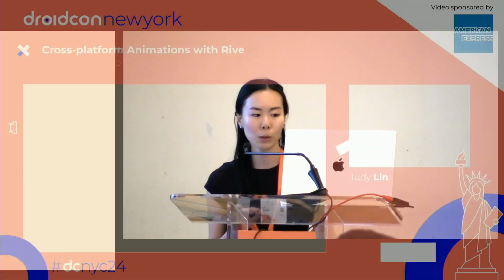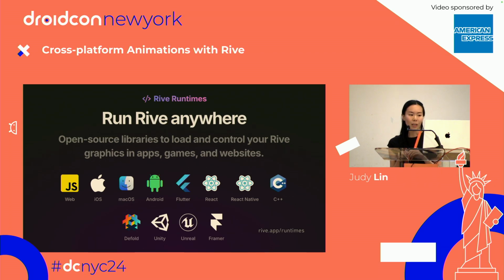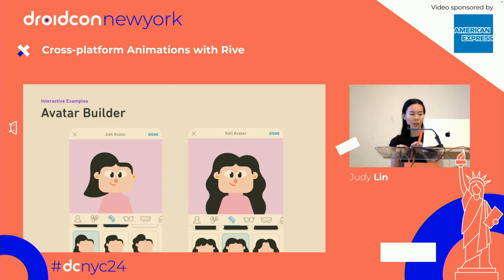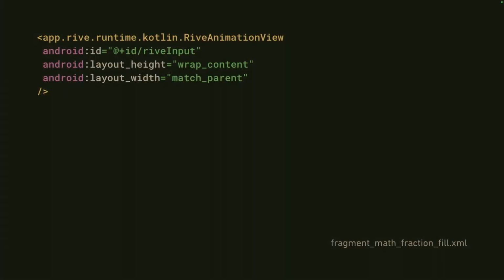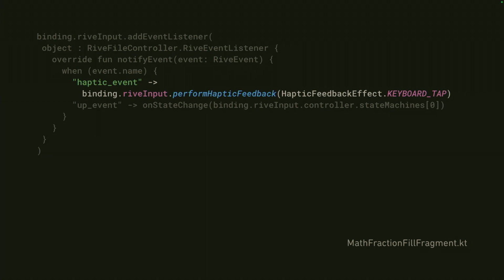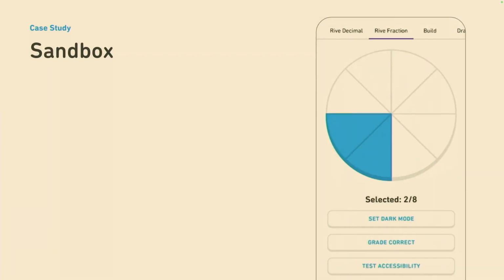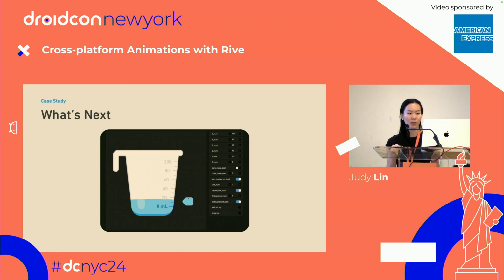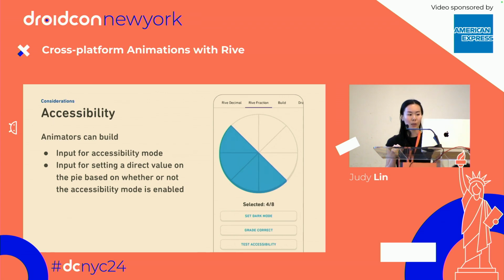Cross-platform Animations with Rive - Judy Lin | droidcon New York 2024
🎤 Talk:Cross-platform Animations with Rive
👤 Speaker:Judy Lin
📍 Event: droidcon New York 2024
📅 Date: September 19th - 20th